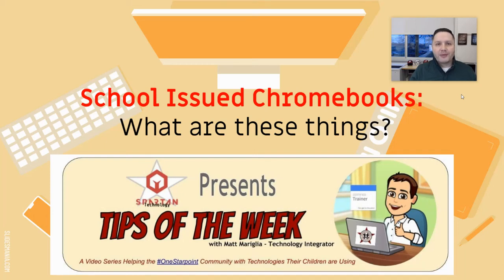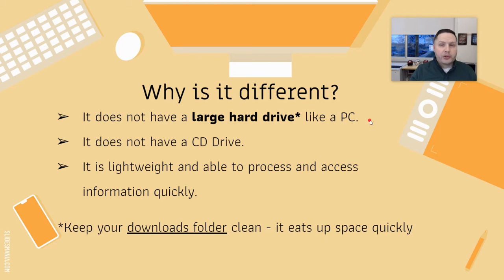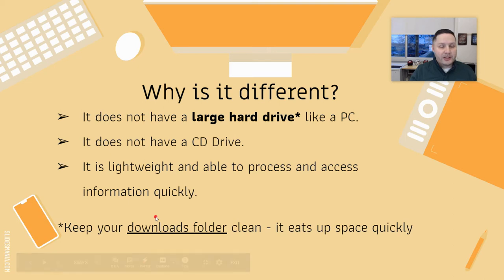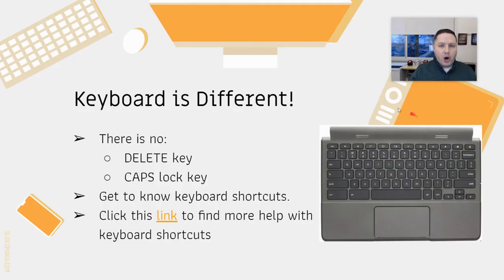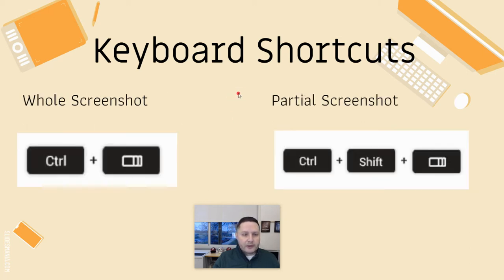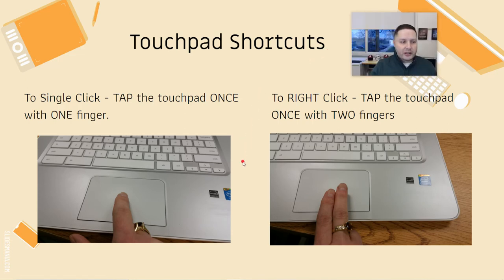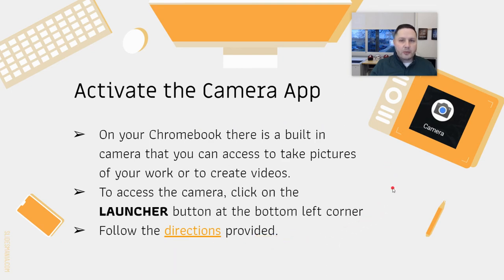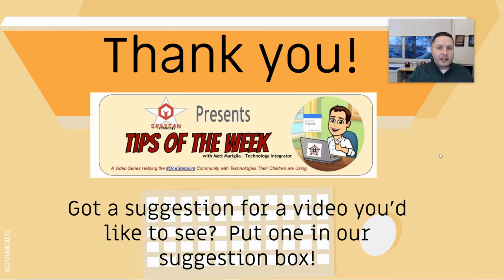#3 - School Issued Chromebook